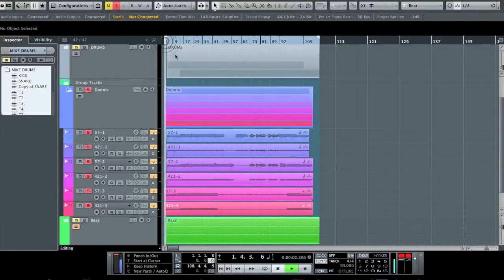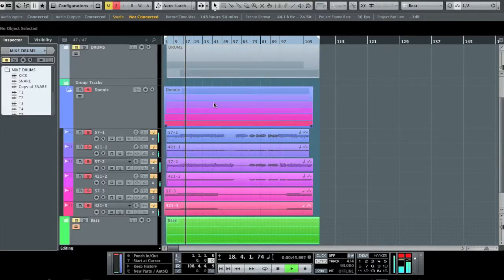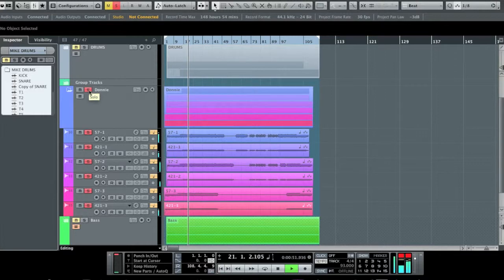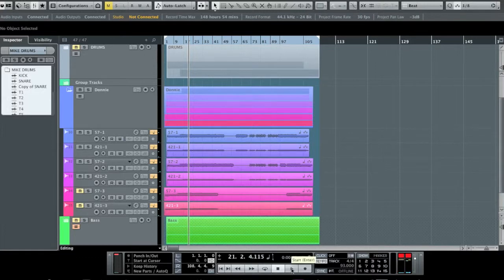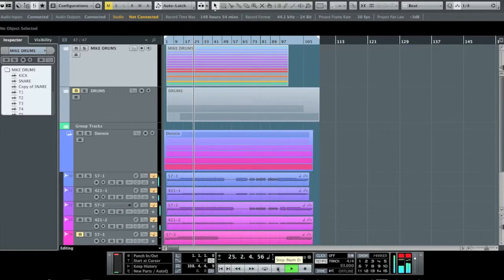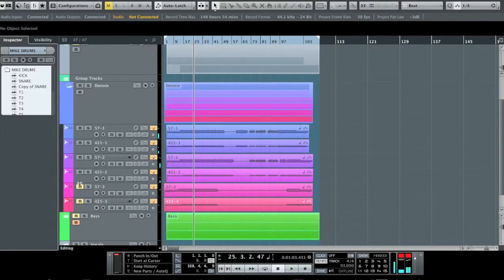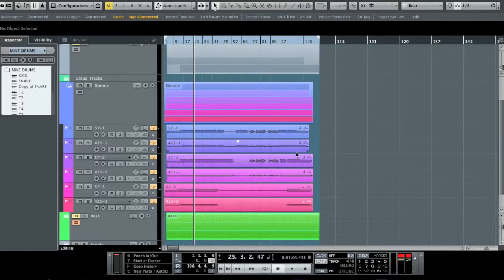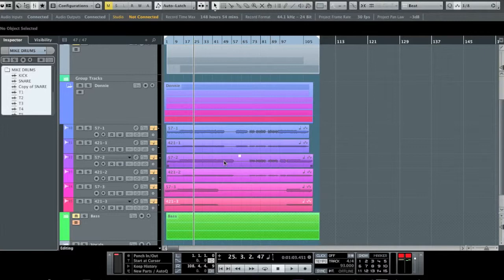Cubase timewarp video 8